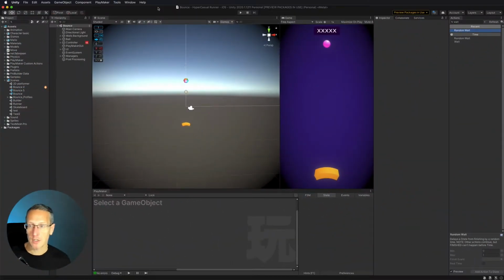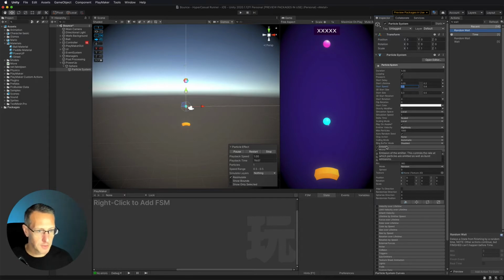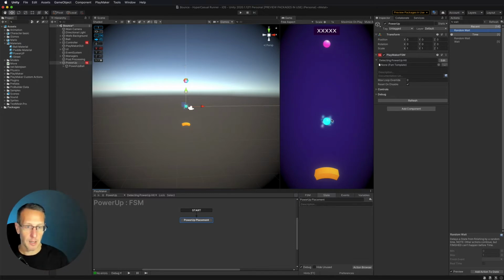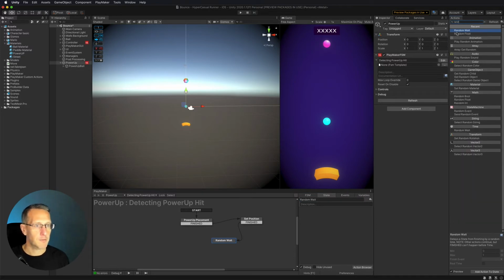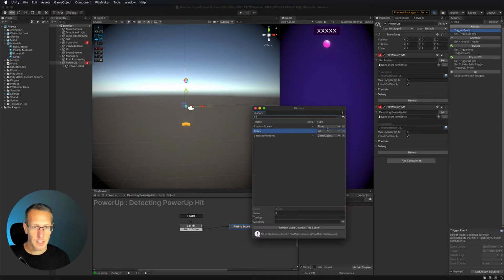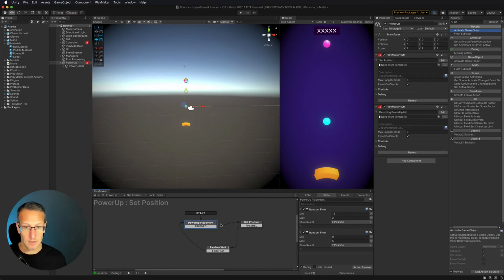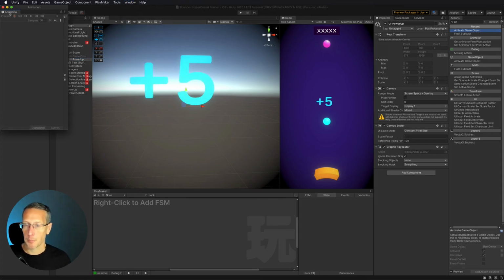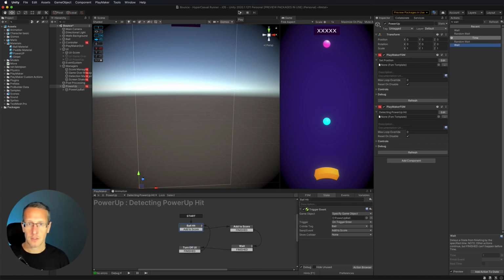Making a Mobile Bounce Game with Unity 3D and Playmaker - Adding a POWERUP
Beginner Game Design tutorial series creating a simple Bounce type game using Playmaker within Unity 3D.  PART 13 - In this video, I'll add a POWERUP to the game.  Absolutely NOCODE.